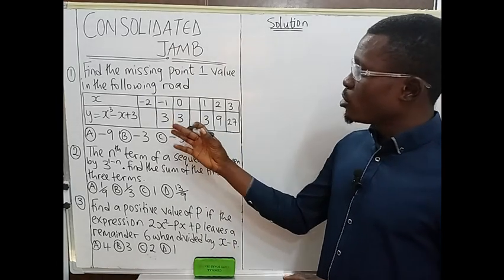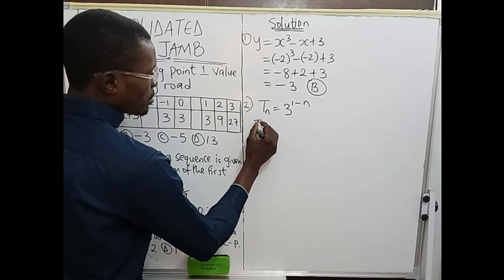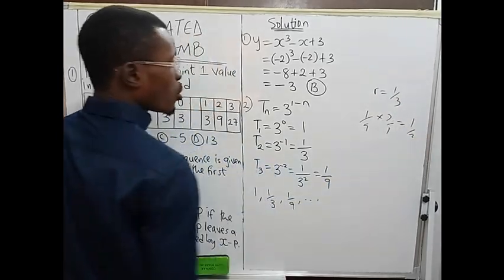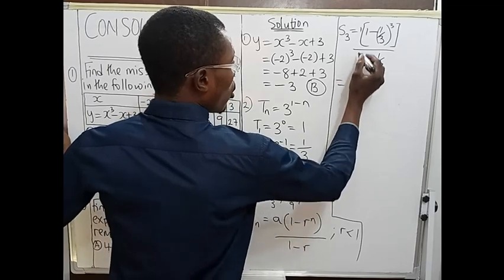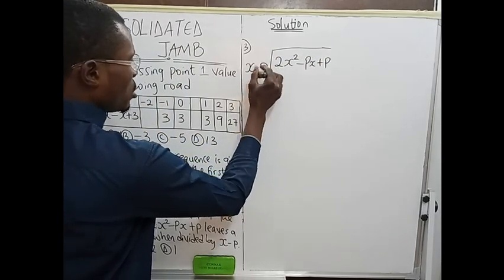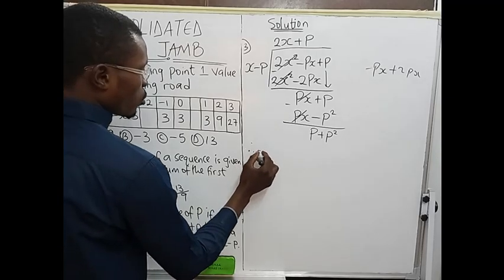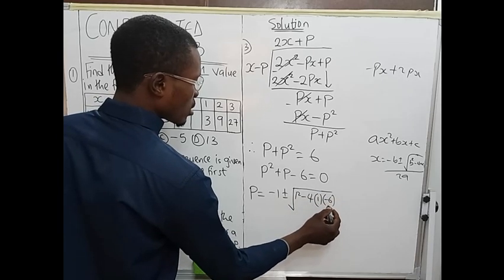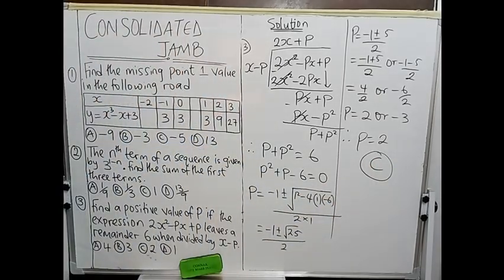UTME(JAMB) Past questions and answers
Find a positive value of P if the expression 2x^2 - px + p leaves a remainder 6 when divided by x - p